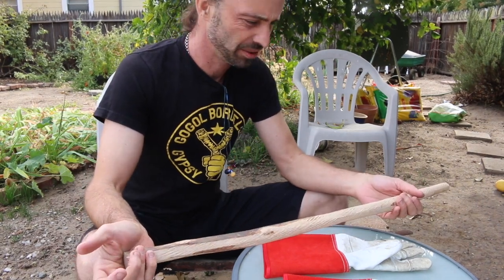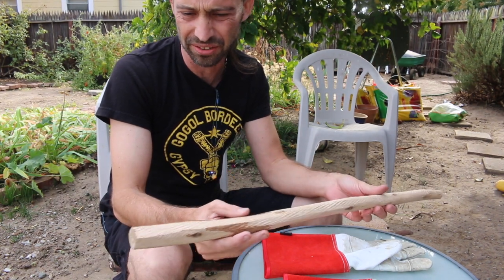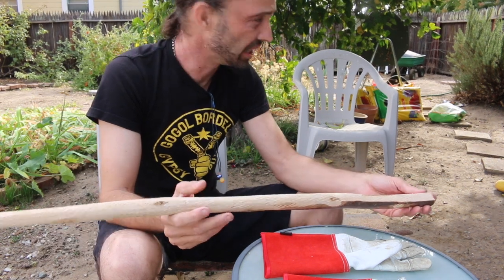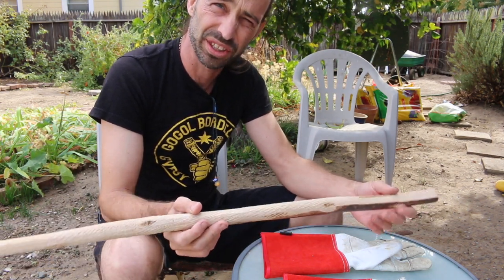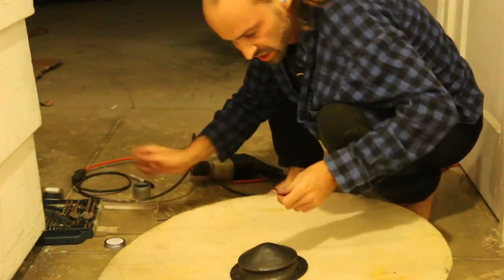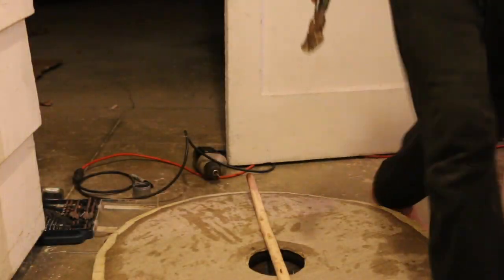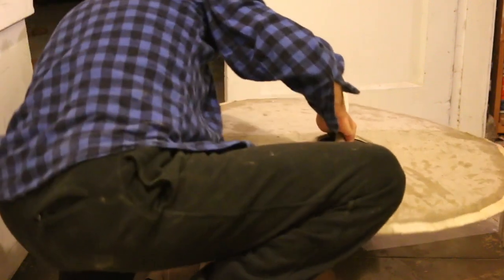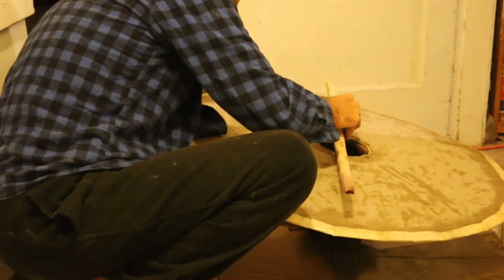Building the Traditional Viking Shield Part 3 Handle and boss. Sewing machine as anvil!?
This is the third video of a series where I take on the challenge of building  a period correct viking shield that is superior to a plywood one.. This video is mostly me shaping the handle, and attaching it with the shield boss to the shield body.

Great thanks to;
Nightmare Owl~ Spiritual vibes